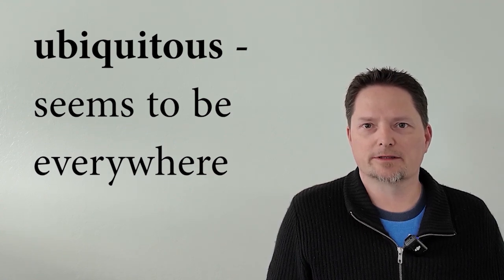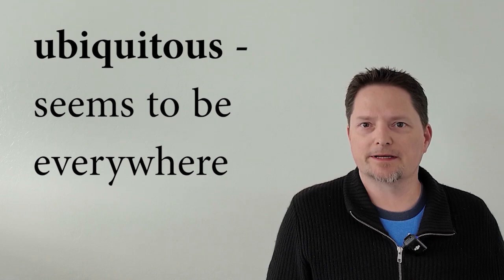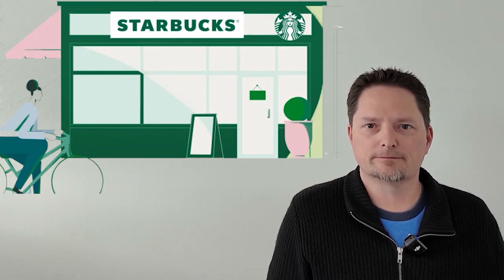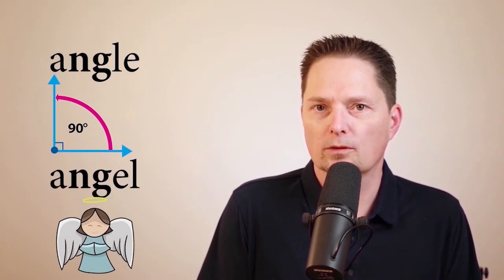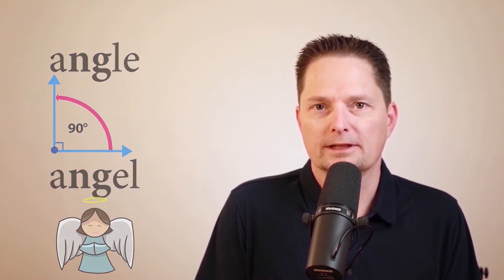AVOID MISTAKES WITH ARIANNITA LA GRINGA/STOP LEARNING NONSENSE/singer, water bottle, ubiquitous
Why is she the best teacher?